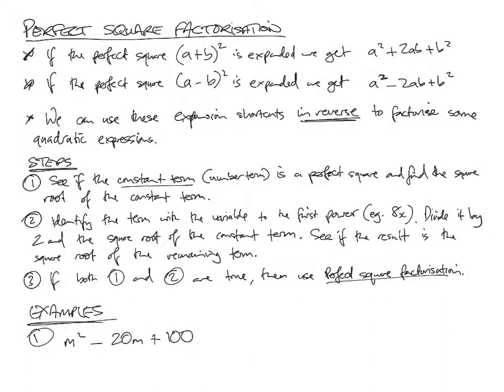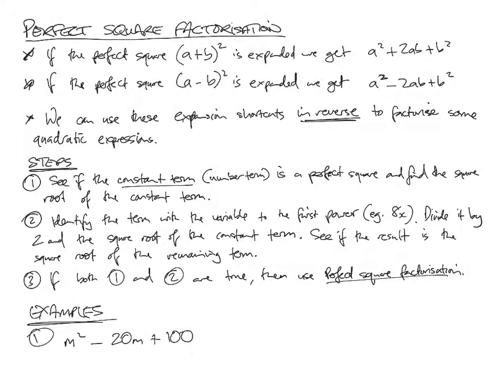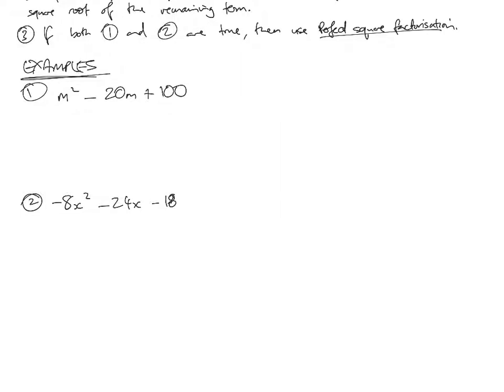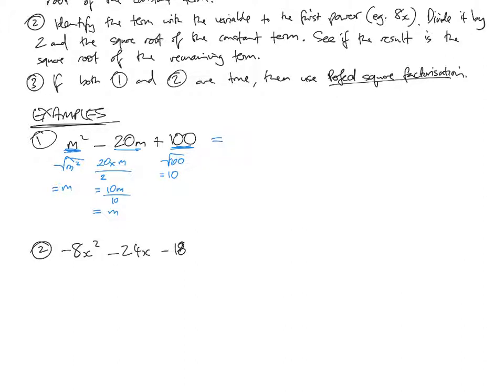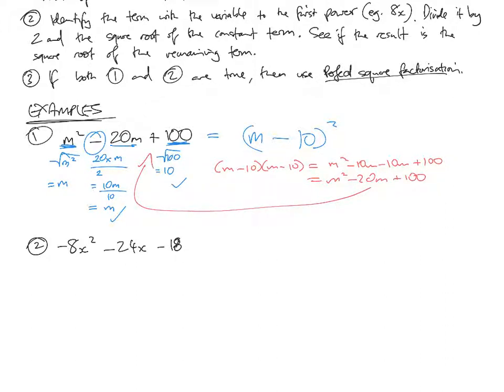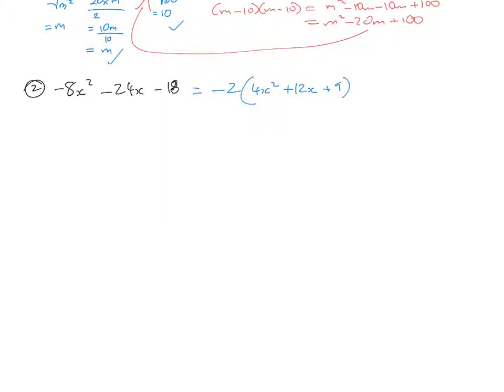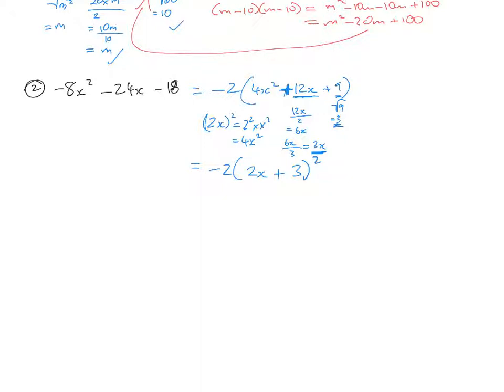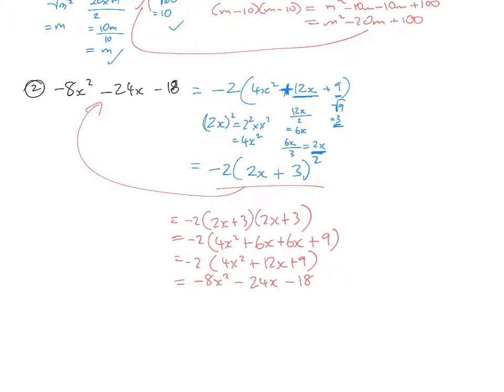Perfect Squares Factorisation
Video on Perfect Squares Factorisation.